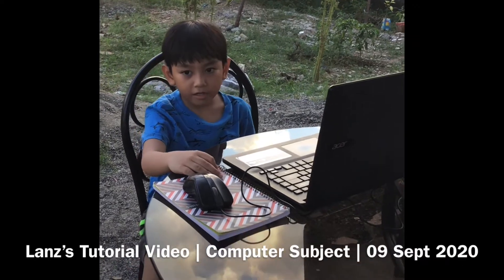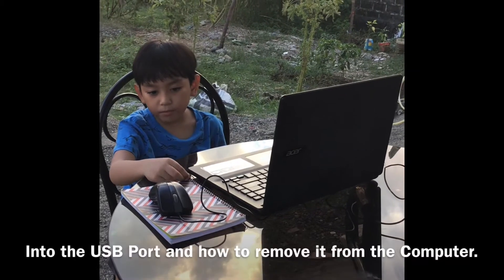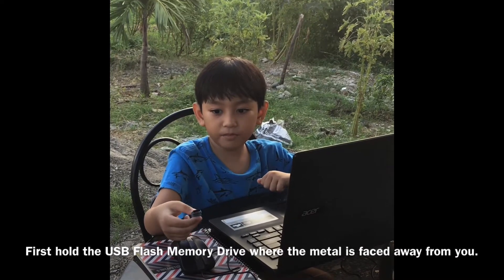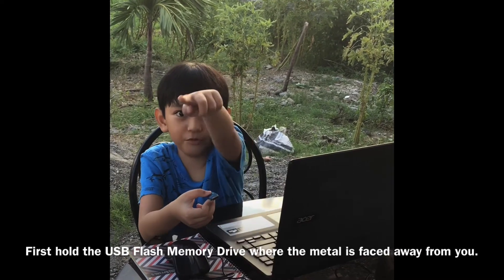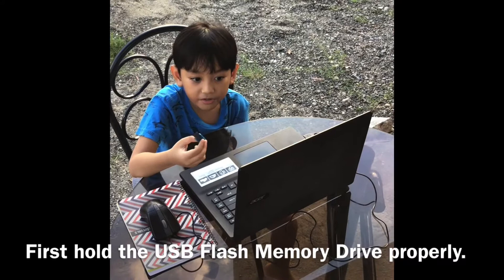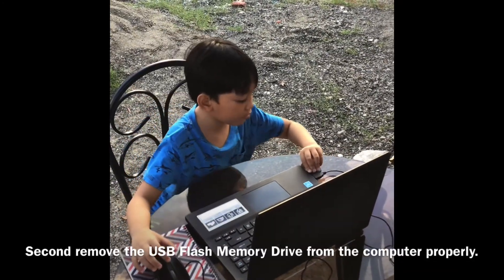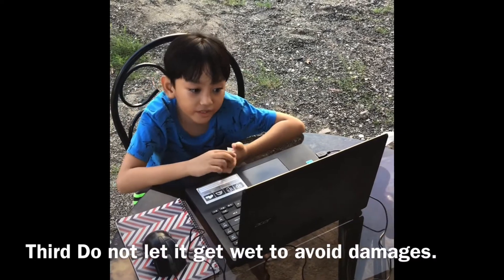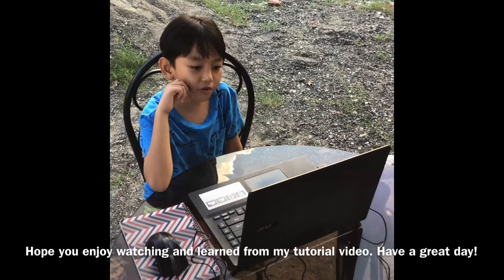09 Sept'20 | Lanz's Tutorial Video | Computer Subject | Online Classes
How to Insert USB Flash Memory Drive Into the USB Port and How to remove it from the Computer

For our other Family Bondings, Travel Vlogs, Celebrations, Funny Videos, Friends, School Activities, Milestones, Construction Projects, Life Vlogs, Food Porn, Cooking Hobbies, Advice, Opinions!!!